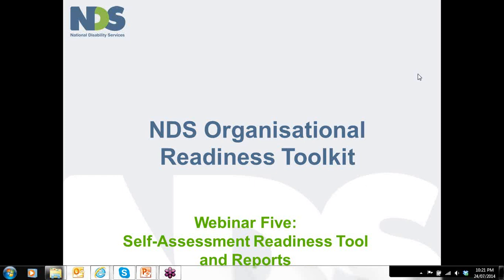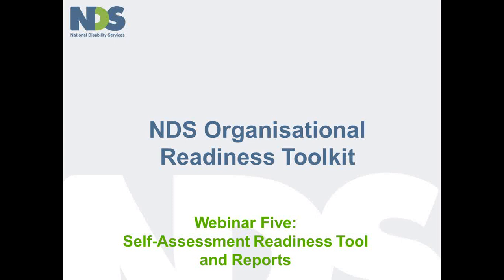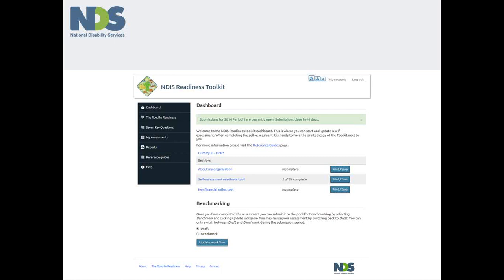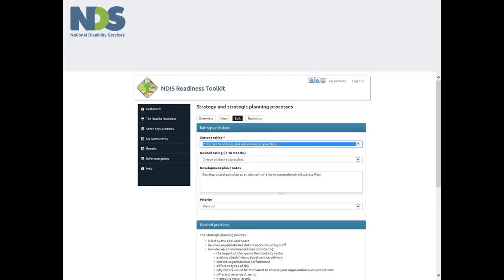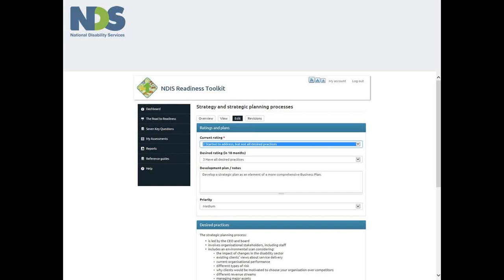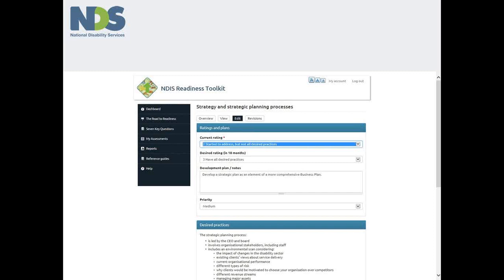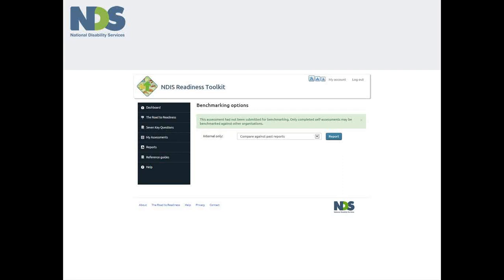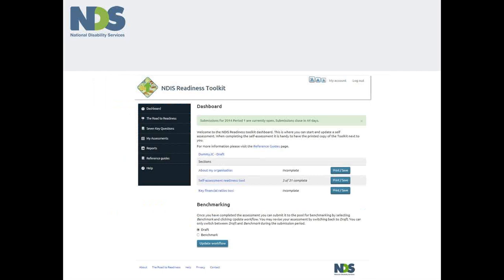NDIS Organisation Readiness Toolkit – Webinar 5 – Overview